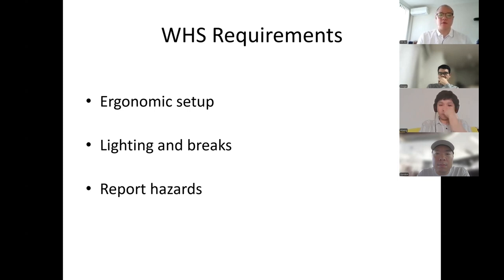Module 4 - Assessment briefing